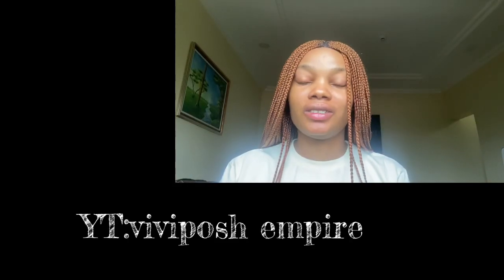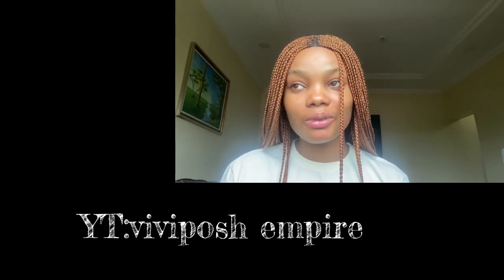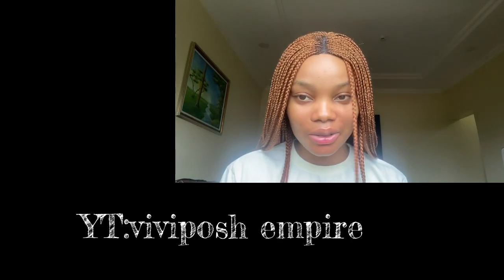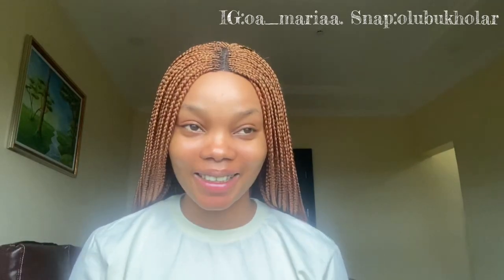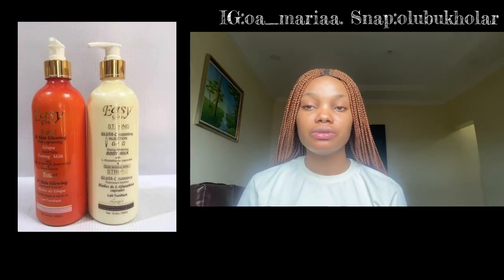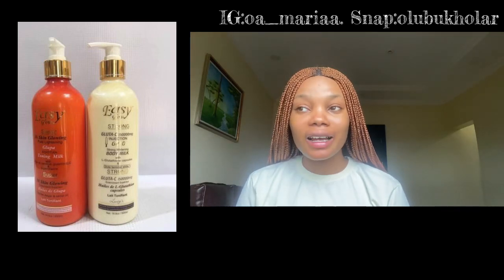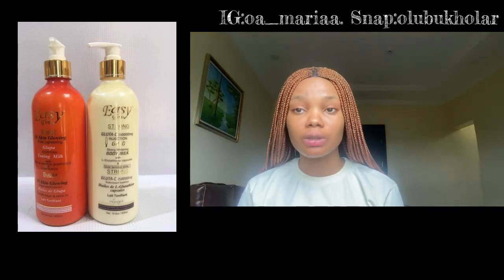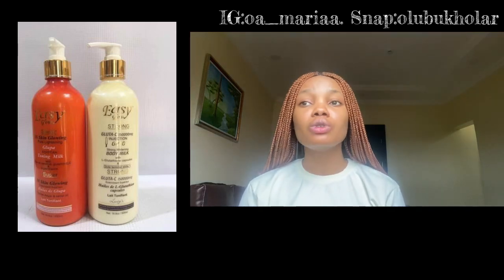HONEST REVIEW ABOUT EASY GLOW LOTION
Hey family 🥰🥰 thanks for tuning in y’all are truly amazing. I’m trying to post as much as I can for you guys .

GMAIL:

BBT AFFAIRS
MY NAME IS OLUBUKOLA  ….I MAKE SKINCARE VIDEOS , LIFESTYLE AND EVERYTHING IN BETWEEN